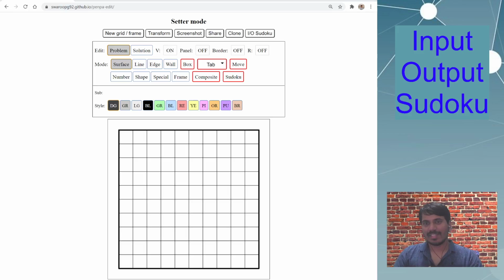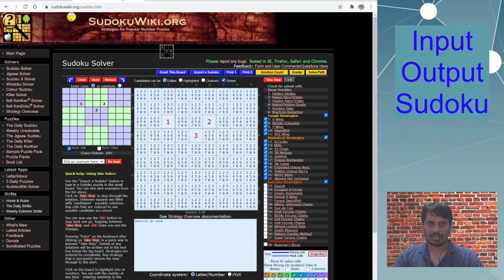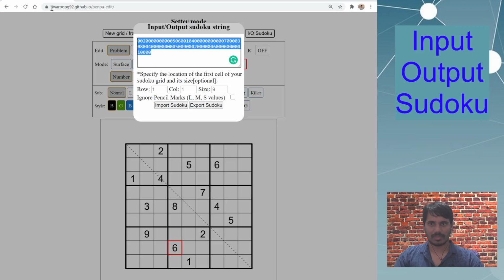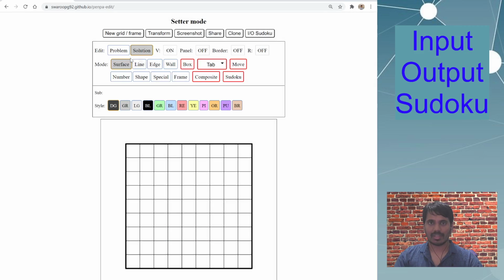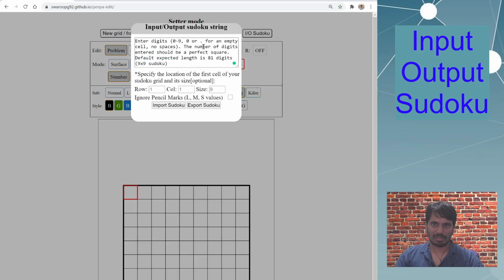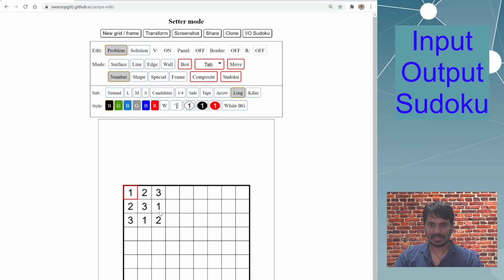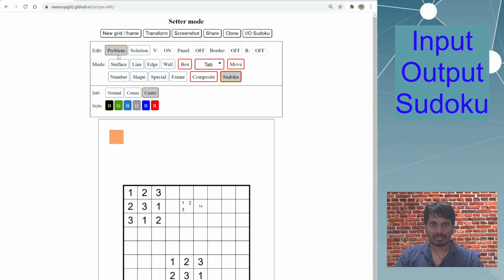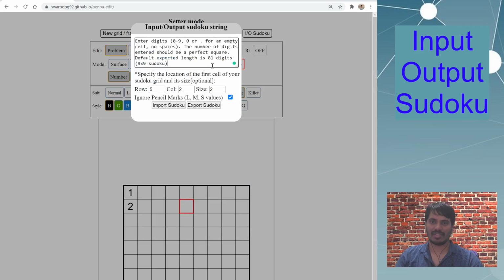Import and Export Sudoku (I/O Sudoku) in Penpa+ (penpa-edit)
In this video, we will learn about the new I/O Sudoku function and its various features. Users can Import or Export Sudoku in Penpa.

About the Author:
Swaroop Guggilam is one of the best puzzle setters and solvers from India. He is an experienced setter and has contributed puzzles to many international events and magazines which includes but not limited to Sudoku and Puzzle Grand Prix, 24 Hour Puzzle Championship, World Sudoku and Puzzle Championship 2017, GM Puzzles, Dell Magazines, and national events like Indian Sudoku and Puzzle Championship, Puzzle Ramayan, Sudoku Mahabharat, Times of India, LMI Beginners Contests, etc. He is consistently been part of the Indian team in the World Puzzle Championships starting from 2014. He also publishes puzzles occasionally on his blog

Happy Solving and Creating !!!